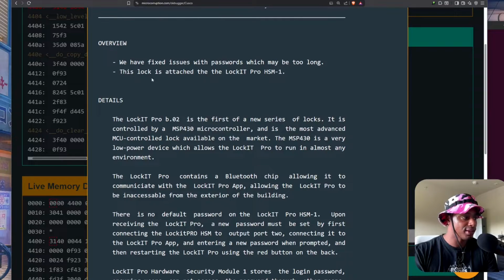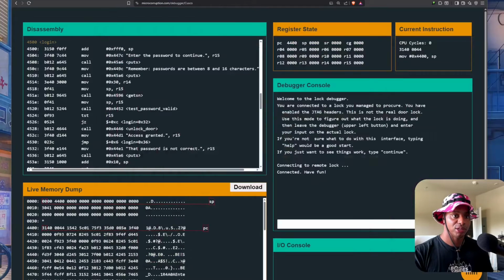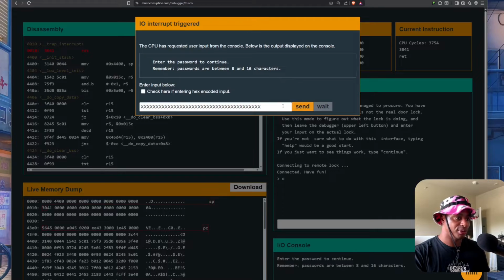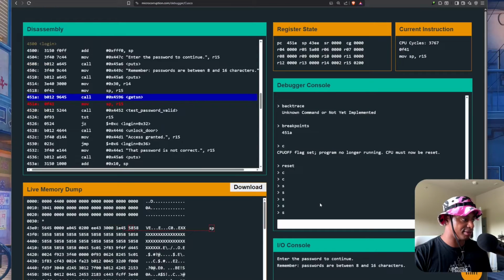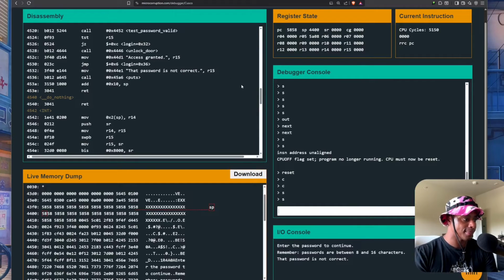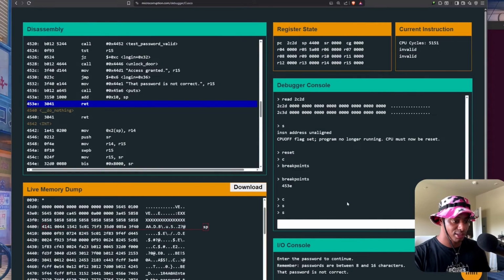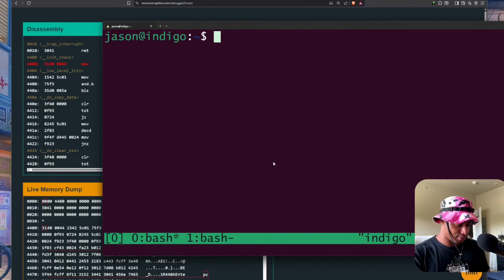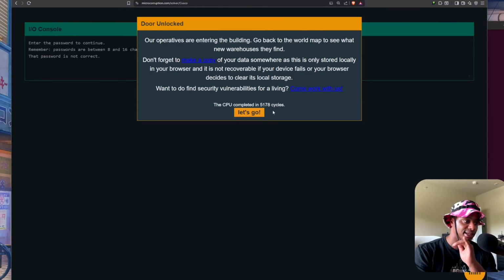Microcorruption Embedded Security CTF - #4 Cusco